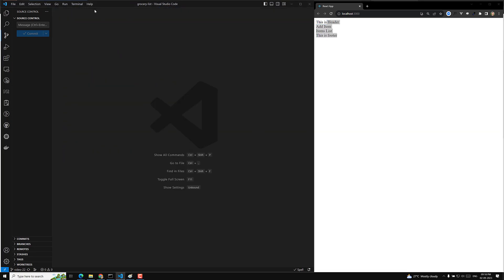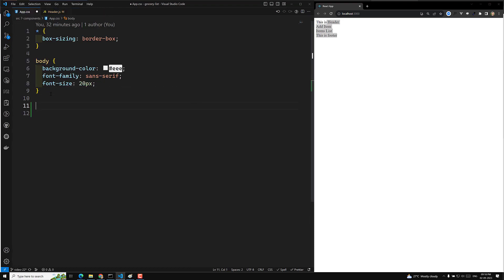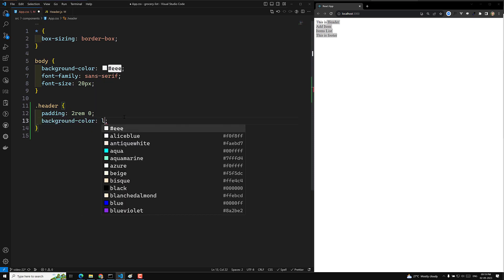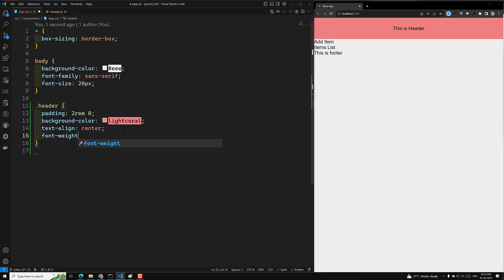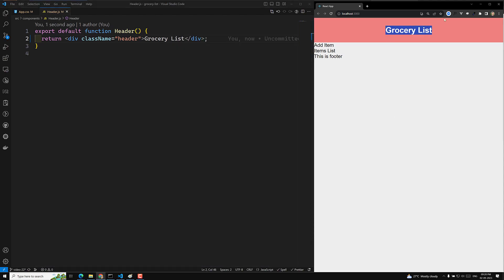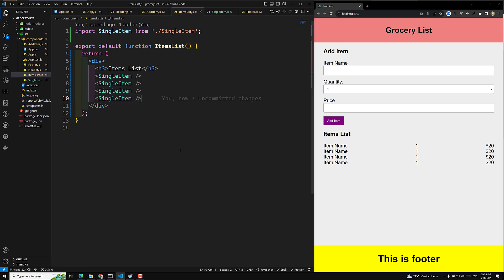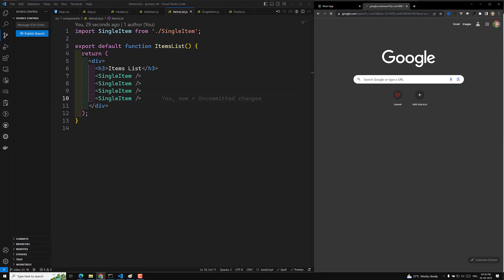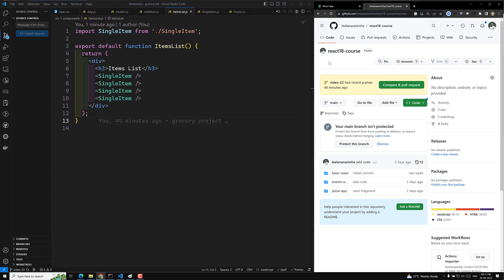23. Setup the components and design the JSX templates in React App - React18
In this video we will see Setup the components and design the JSX templates in React App - React18